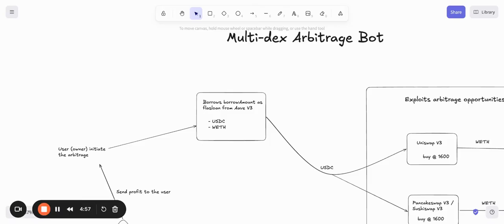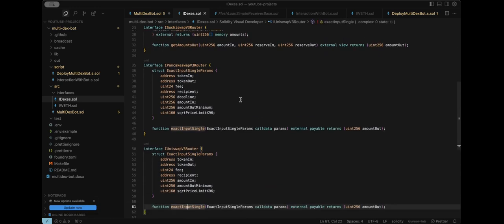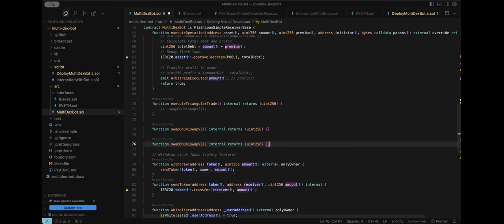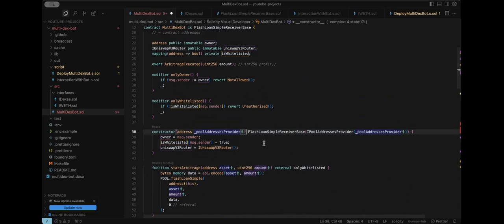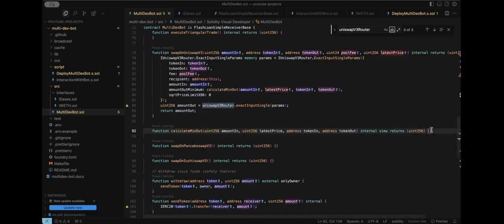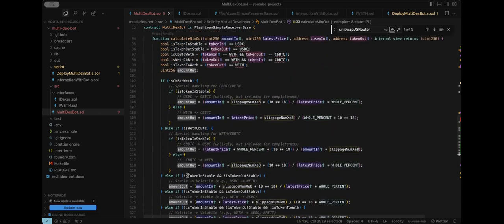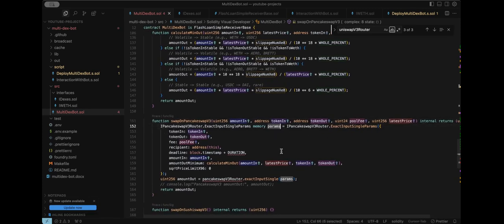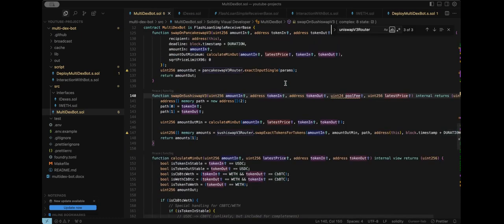Multi-dex Arbitrage Bot - Part III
We can also connect on LinkedIn;

Part III of Multi-dex Arbitrage Bot Video Tutorial. If you have not watched the part I and II of this tutorial, please follow the link below;

Let's build a bot to make money from arbitrage opportunities on dexes together!

The bot would be able to
1. obtain and repay flashloan on Aave V3;
2. perform swaps on
- Uniswap V3
- Aerodrome V2
- Pancakeswap V3
- Sushiswap V3
- Alien Base.